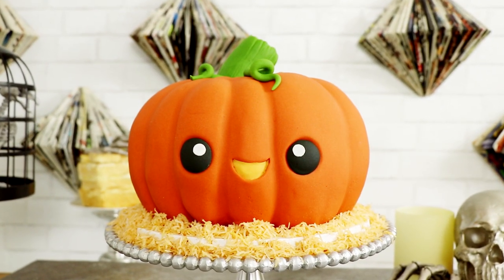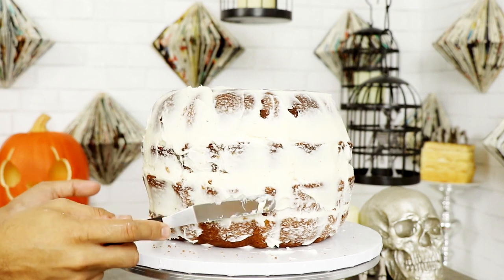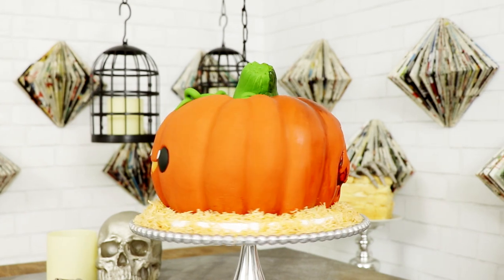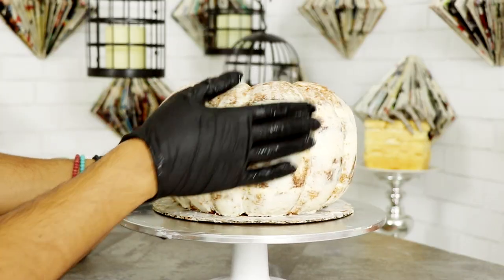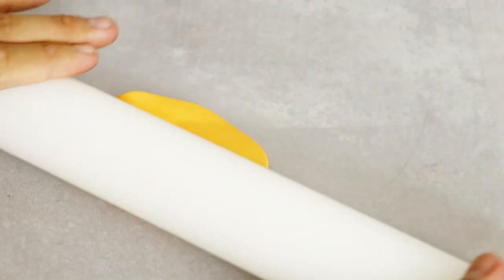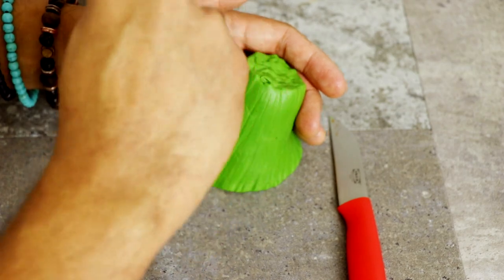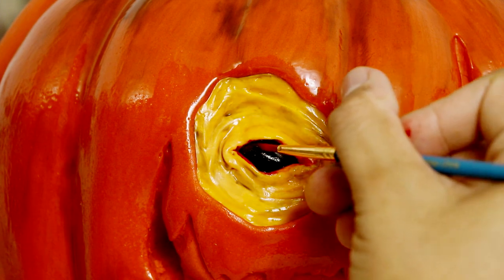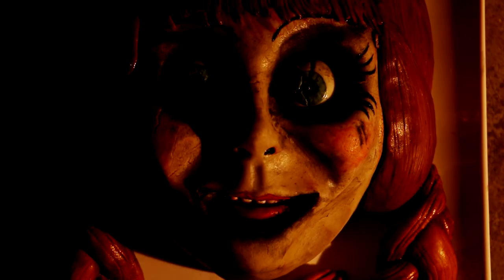Halloween Pumpkin Surprise Cake | Jack-O-Lantern Cake Ideas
This awesome Halloween Jack-O-Lantern Surprise Pumpkin Cake is great ideas for a  kids party or a spooky Halloween themed party.

Ghost Cake
COMING SOON